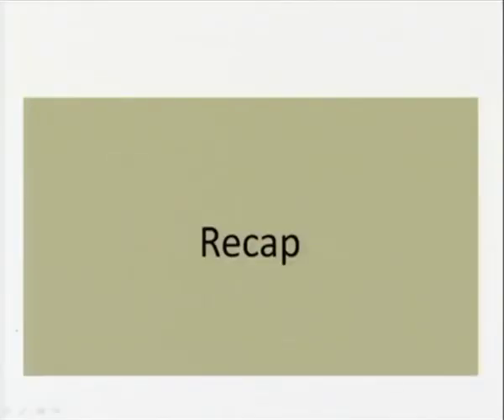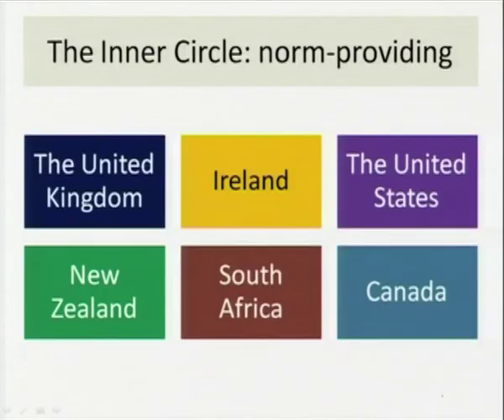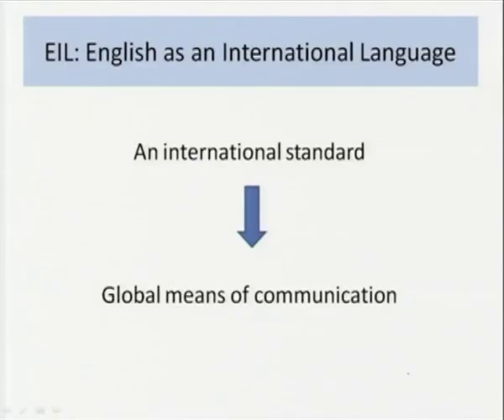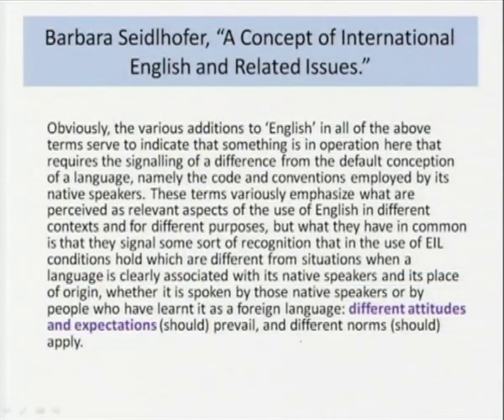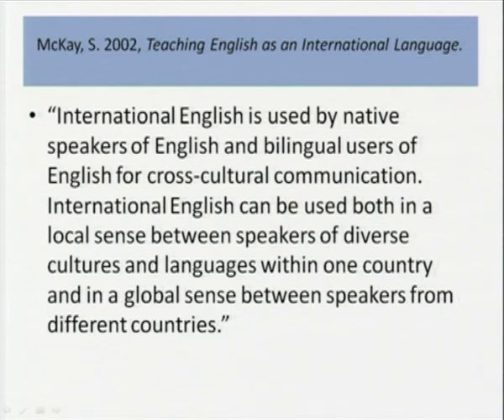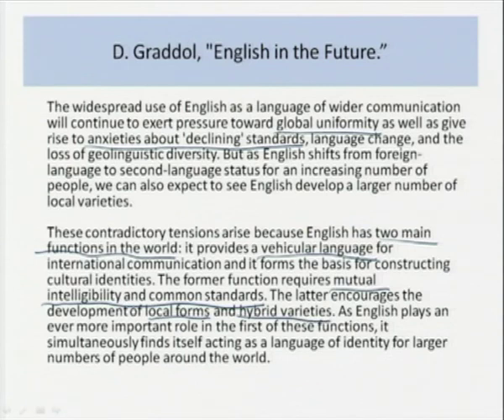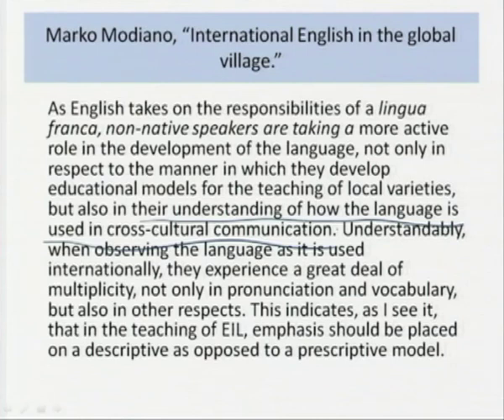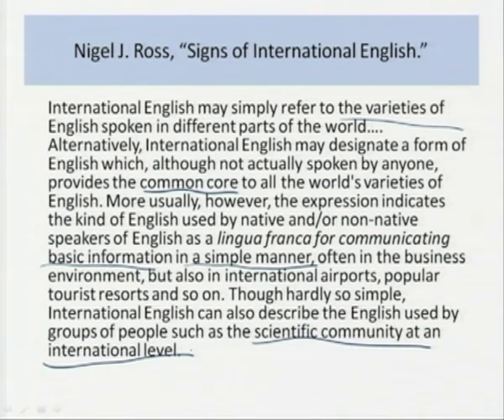Mod-01 Lec-04 International English